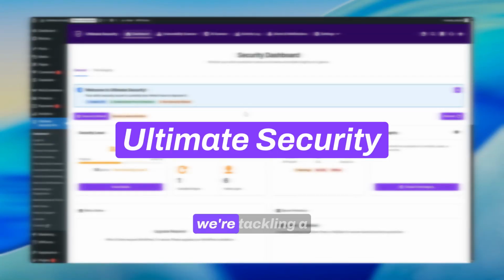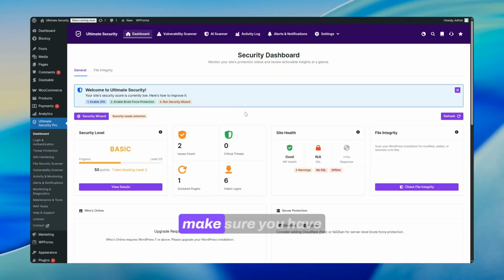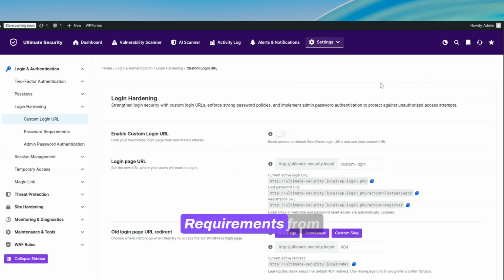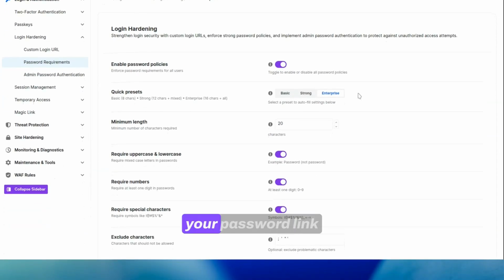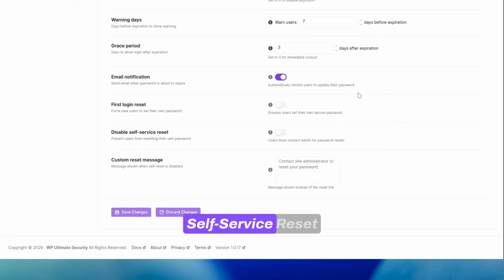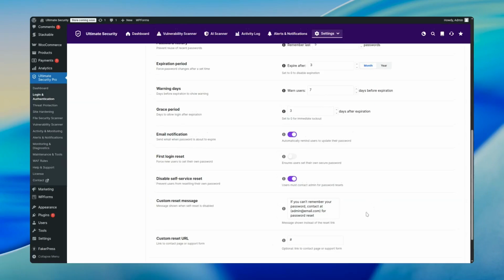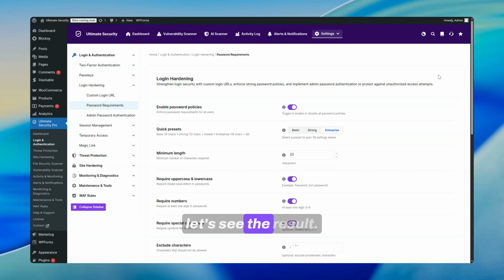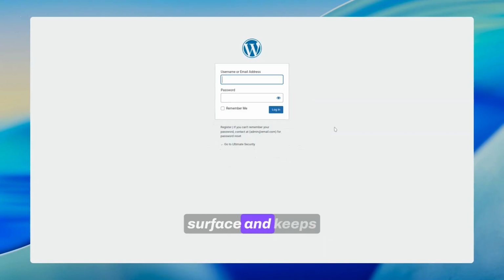Stop WordPress Password Reset Spam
In this video, we explore how hackers and automated bots exploit this feature to flood your server with spam password reset emails and launch brute force attacks. Learn how to secure your site using the WordPress Ultimate Security plugin.

Leaving the default "Lost Your Password?" link active opens up an unnecessary attack surface on your WordPress site. By disabling self-service password resets, you force a more secure, admin-led recovery process that keeps you in total control.

We'll show you exactly how to:
✅Navigate the Login Hardening features in WP Ultimate Security.
✅Safely disable self-service password resets.
✅Set up a clear, custom reset message to guide your legitimate users.

⏱️ Video Chapters
0:00 - The WordPress Password Security Risk
0:10 - Why Bots Exploit Password Reset Links
0:23 - Accessing Login Hardening Settings
0:50 - How to Disable Self-Service Password Reset
1:00 - Adding a Custom Password Reset Message
1:15 - Final WordPress Login Result